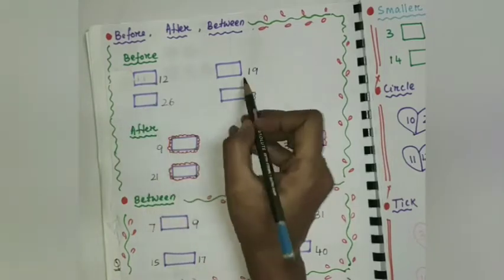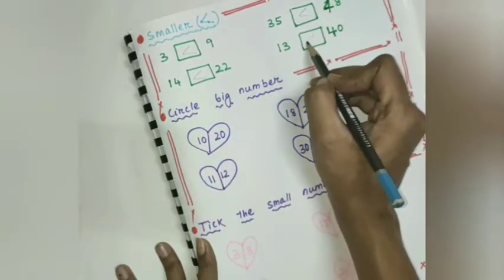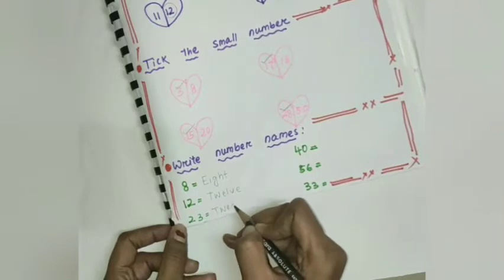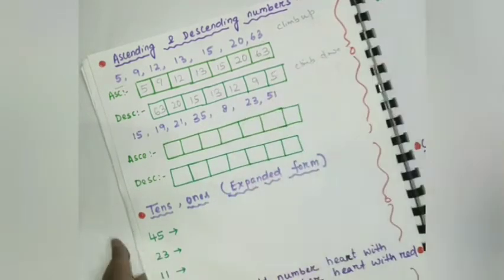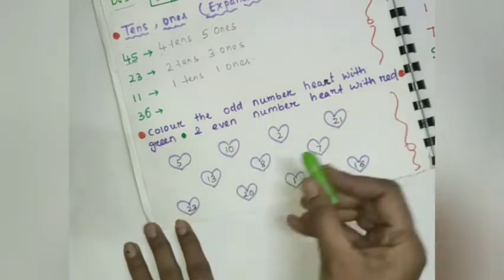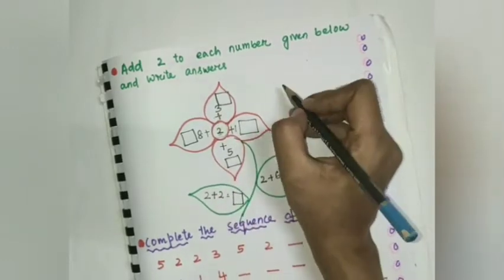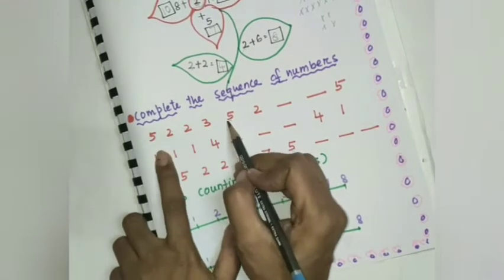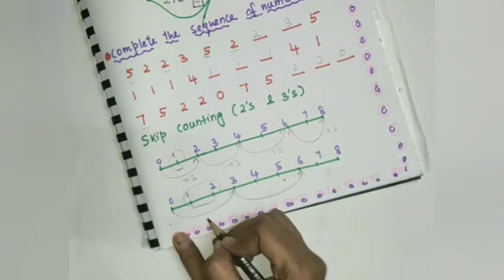UKG math worksheet/ math Worksheet for UKG kids/senior kg math worksheet/ Ukg math syllabus/part-1